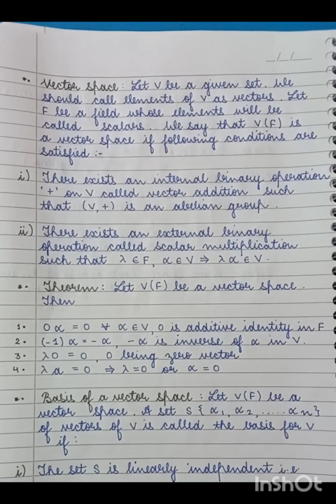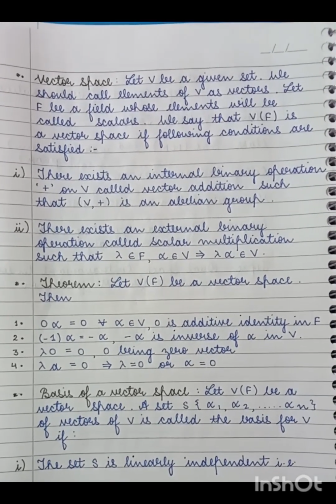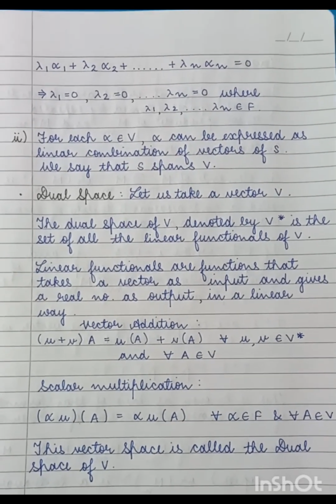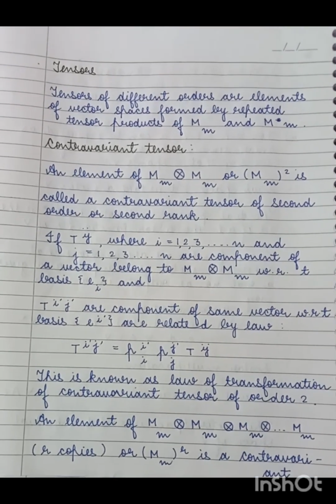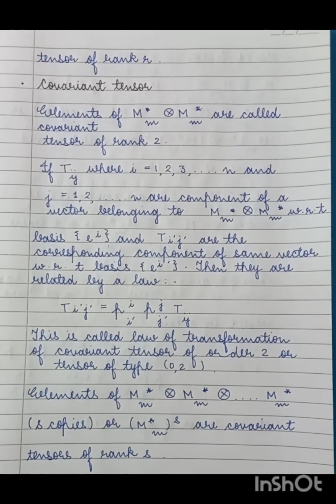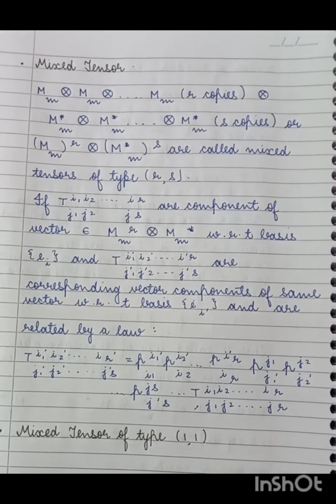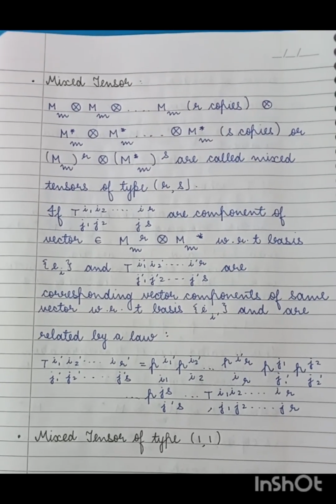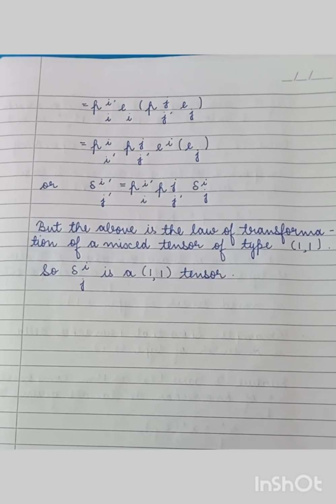Vidisha Joshi ( 225045 ) Differential geometry and tensor analysis